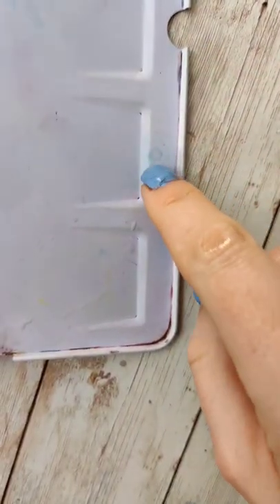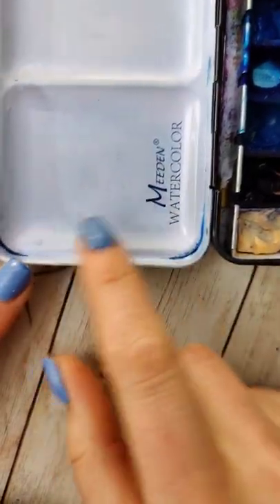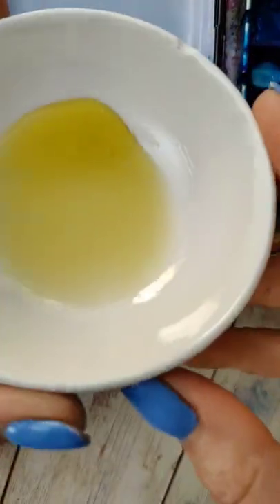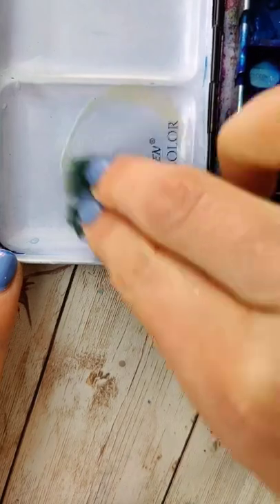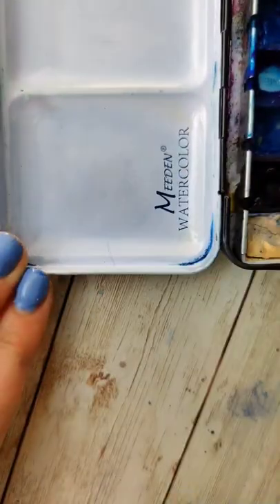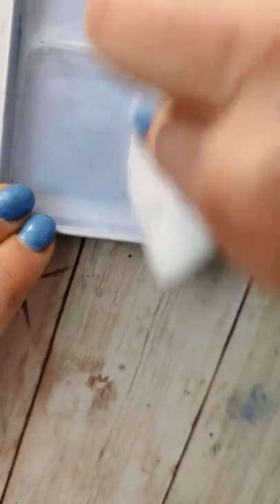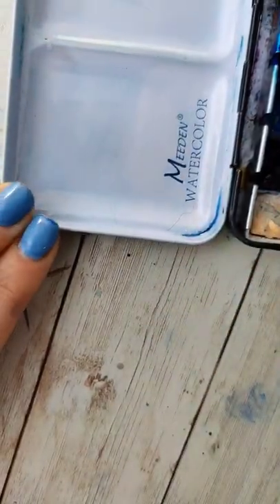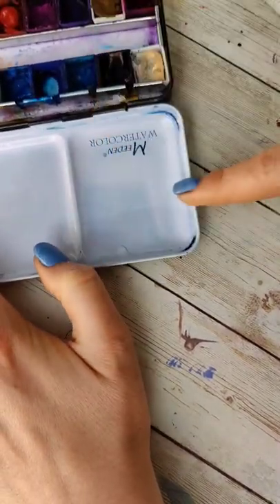Testing a watercolor hack to clean wells.